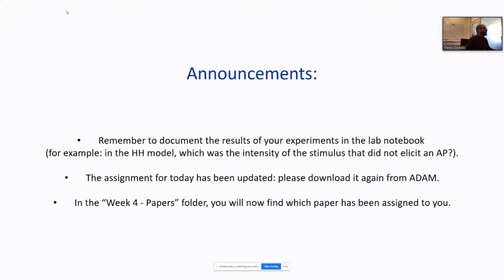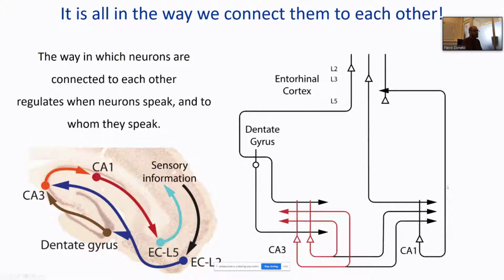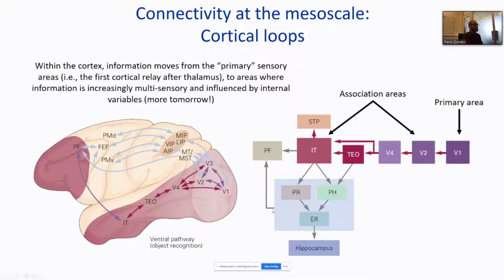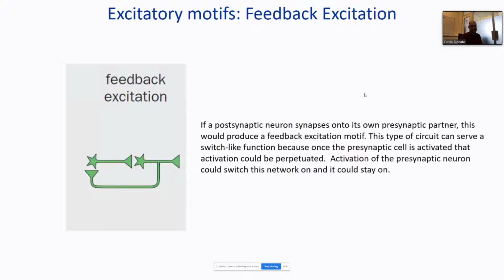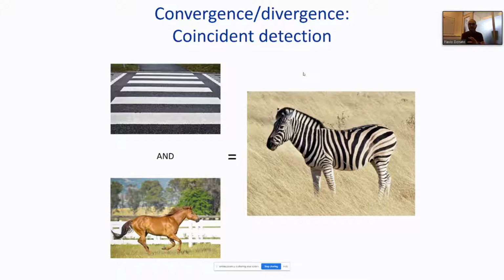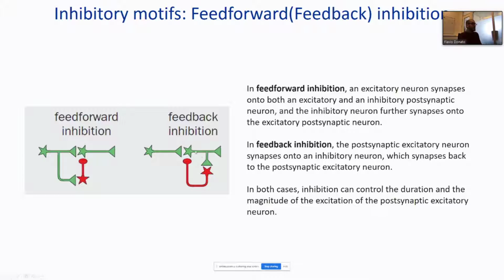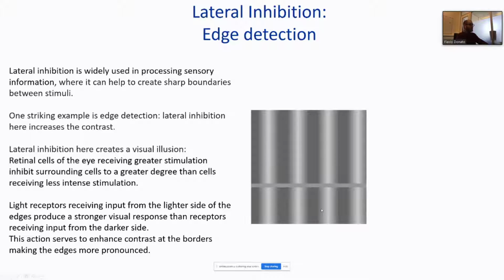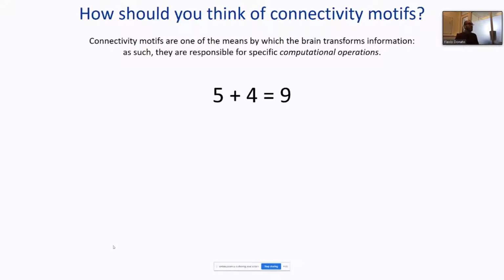Tuesday 12/05 | Lecture 1 | Flavio